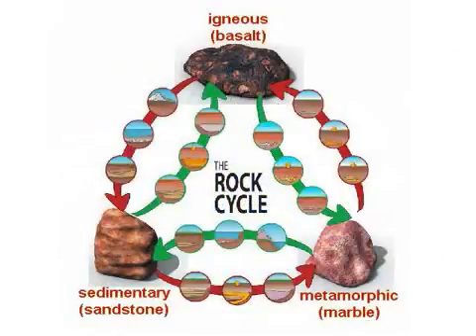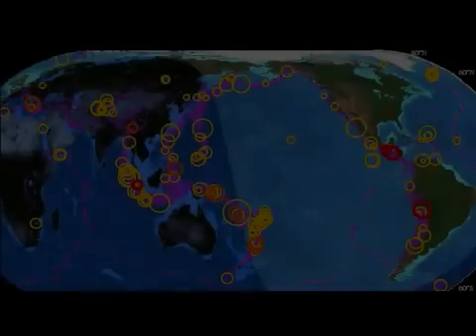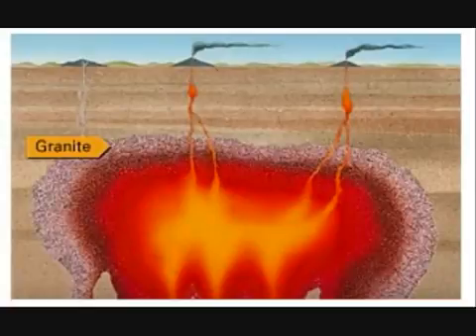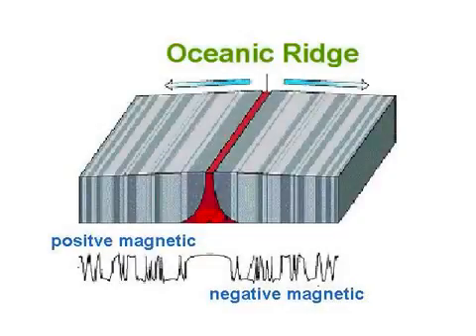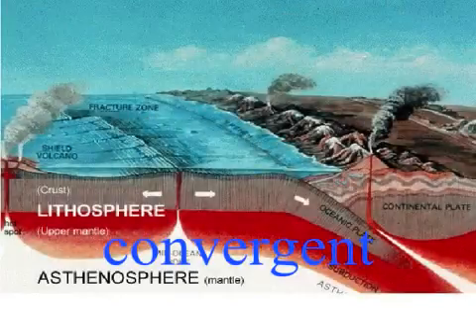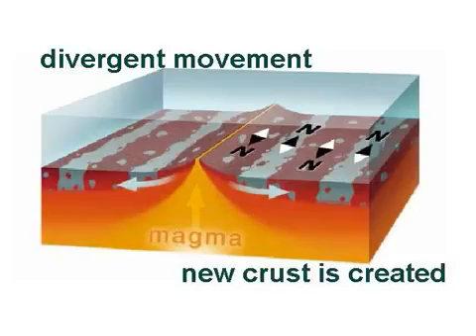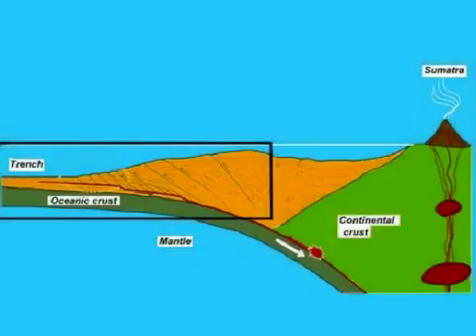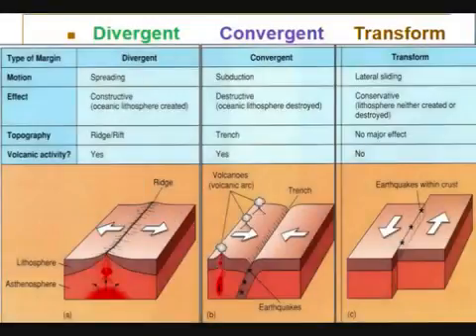2Overview Chapter 1 Part 2 How the Earth was Formed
oil industry part 2